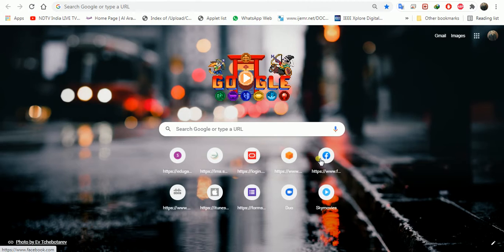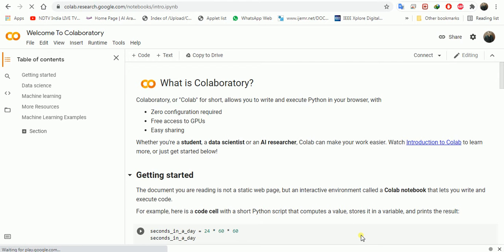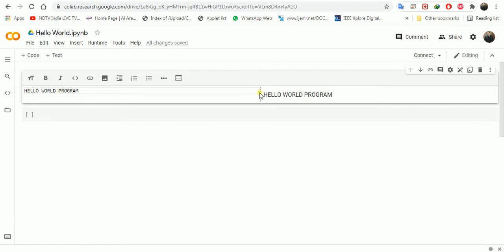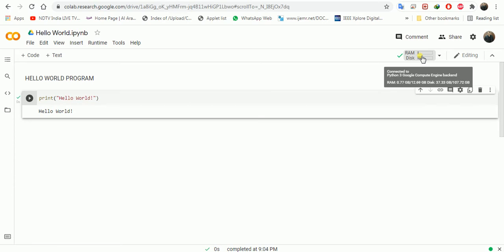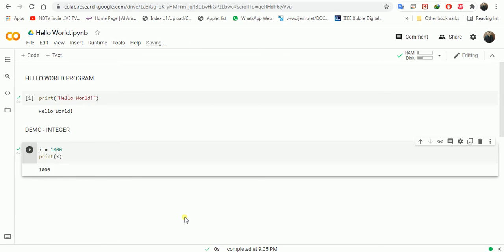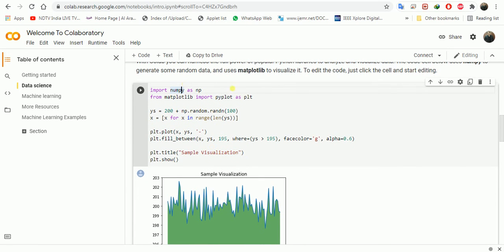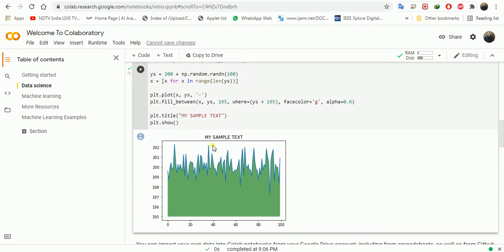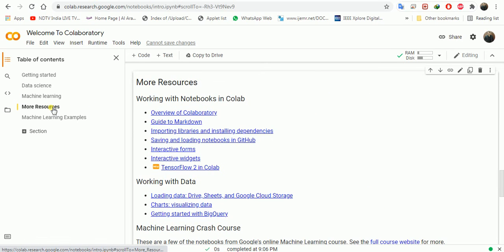Google Colaboratory for Researchers/ Teachers / Students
Machine Learning
Data Science
Python Codes
Resources